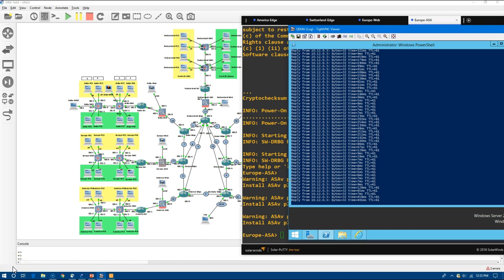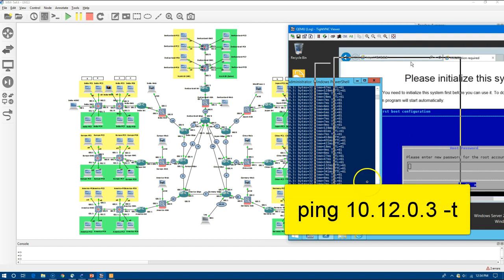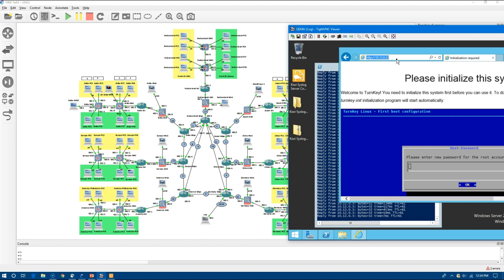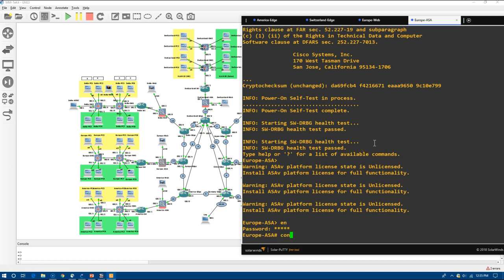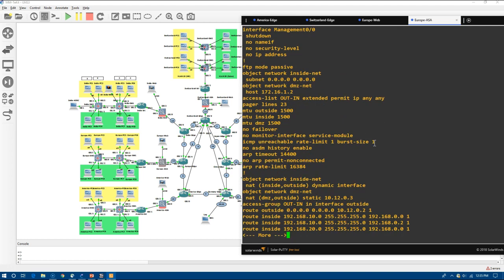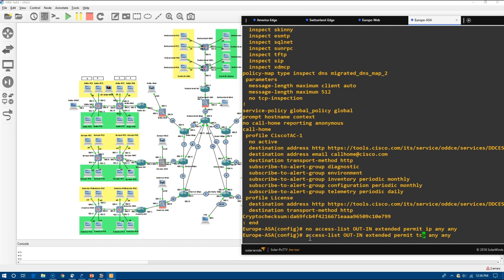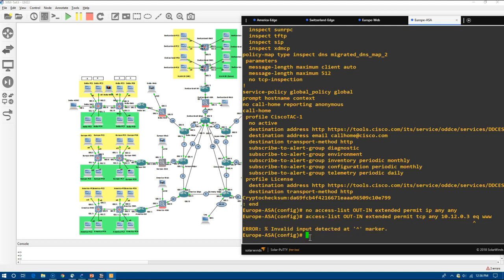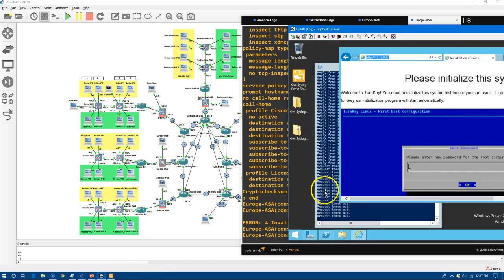MM-Tek Ep. 8 Dialing in our ACLs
Dialing in the Access Control Lists on our Cisco ASA firewall.